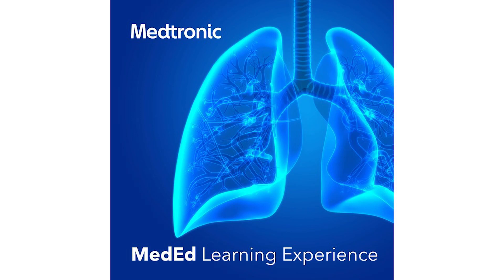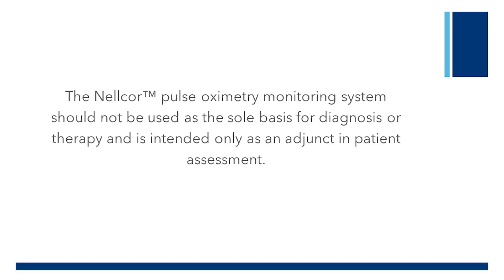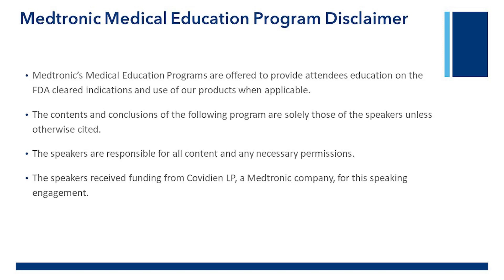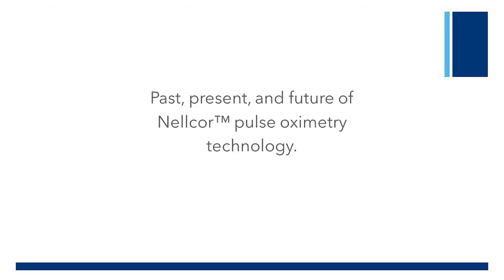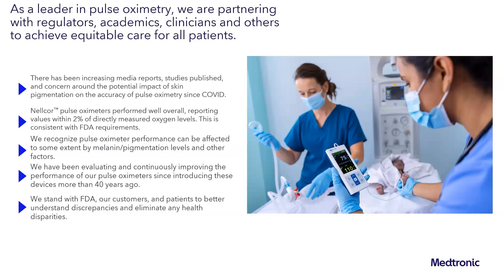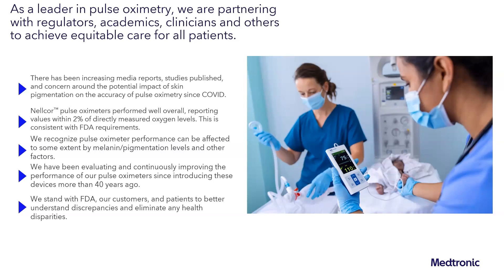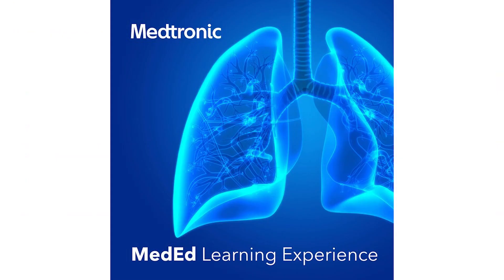Nellcor™ Pulse Oximetry Overview Pt.1: The Past, Present, and Future of Nellcor™ Technology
For this segment, we will discuss the history, development work, and ongoing research dedicated to Nellcor™ pulse oximetry technology. To help provide insight into this topic is Sam Ajizian, M.D. and CMO of Patient Monitoring Medtronic.

The Nellcor™ pulse oximetry monitoring system should not be used as the sole basis for diagnosis or therapy and is intended only as an adjunct in patient assessment.

US-PM-2300332